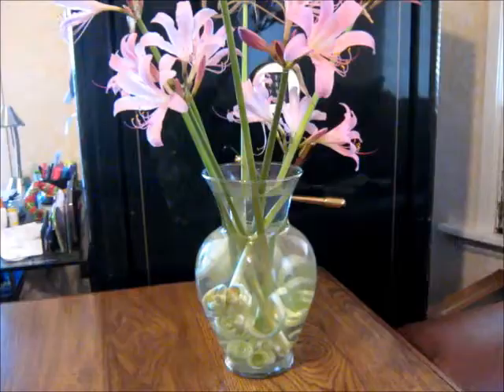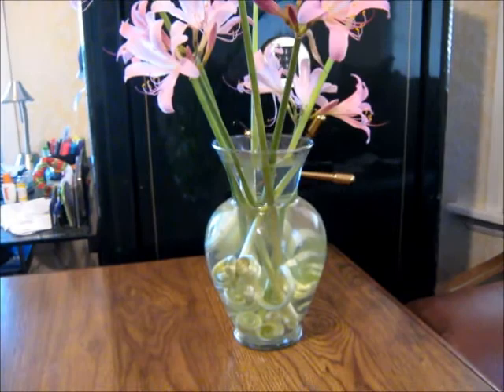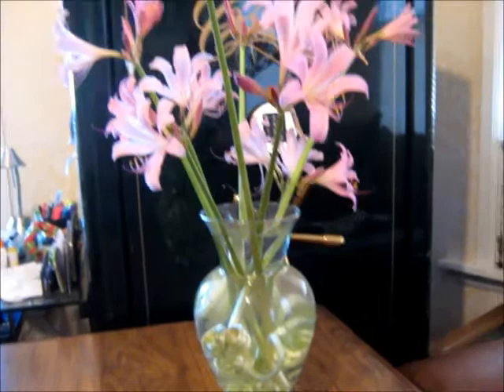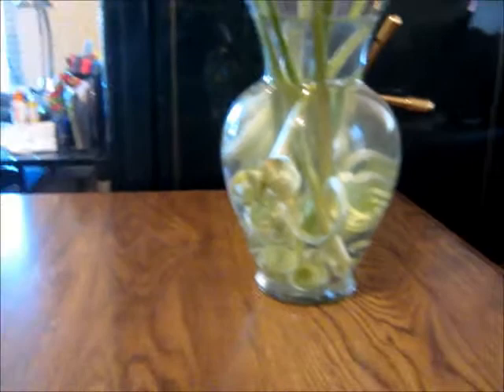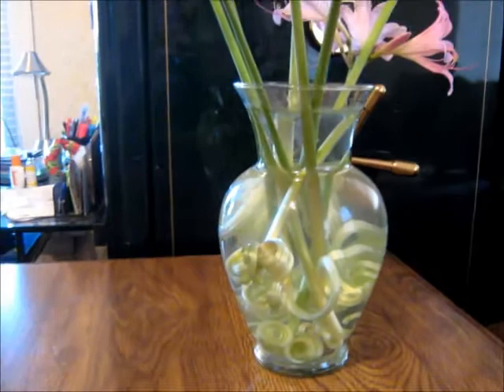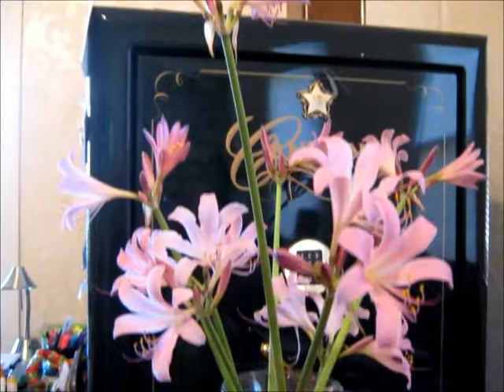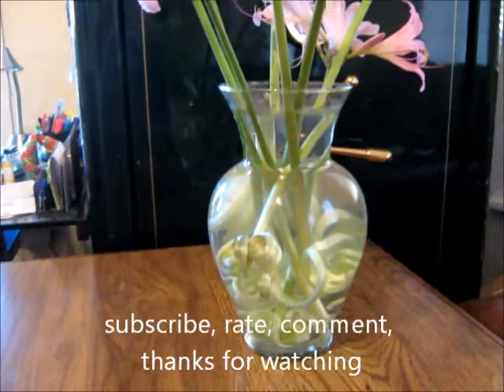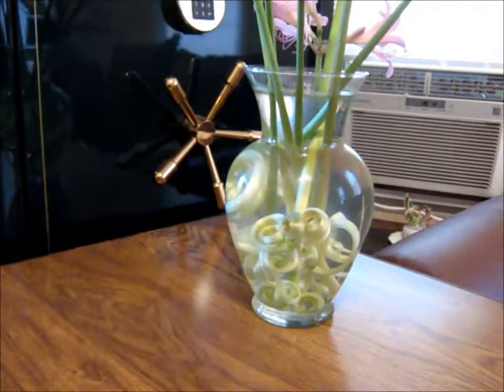SURPRISE LILIES CURLEY STEMS IN GLASS VASE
This was interesting to me to see the stems curl like that and I though it might be interesting to others as well.